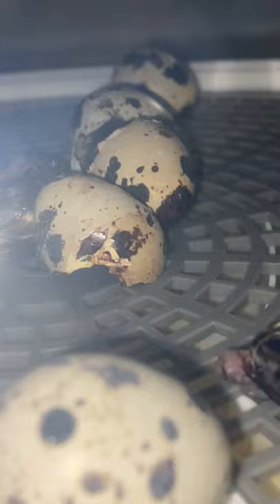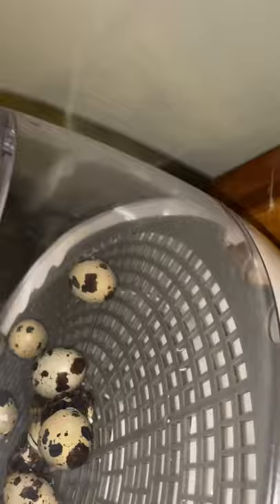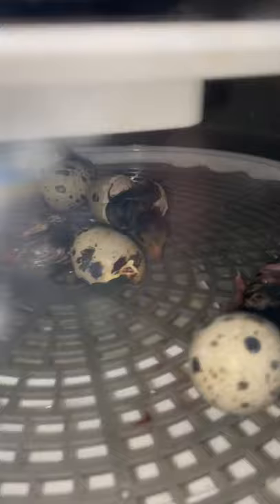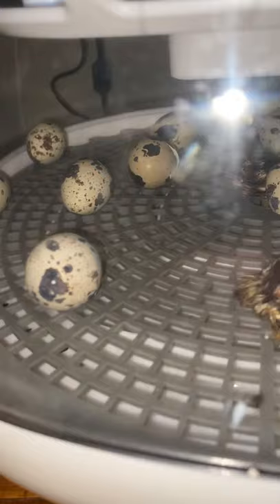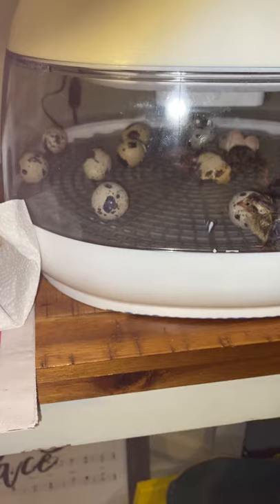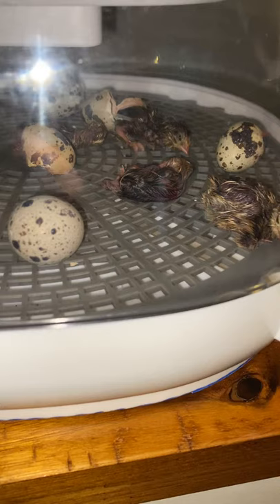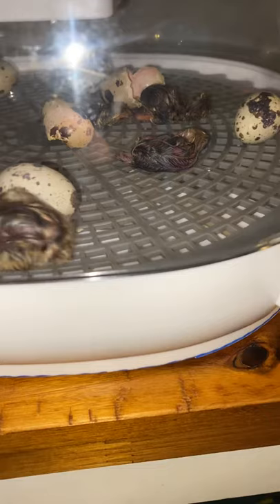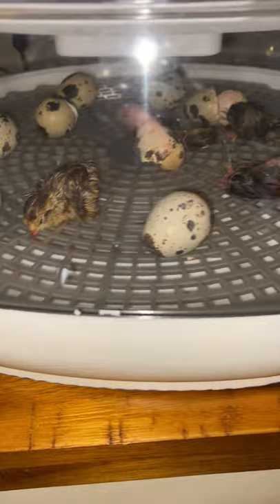Nurture Right 360 Quail Hatching!! Part 2 of Hatch Day!!!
In this video you will see quail eggs actually hatching, using the Nurture Right 360 Incubator